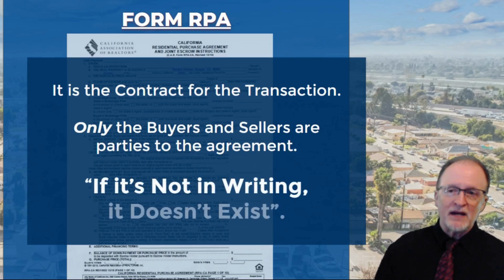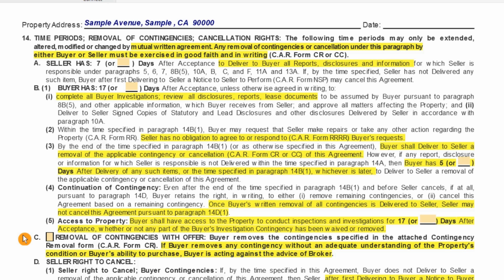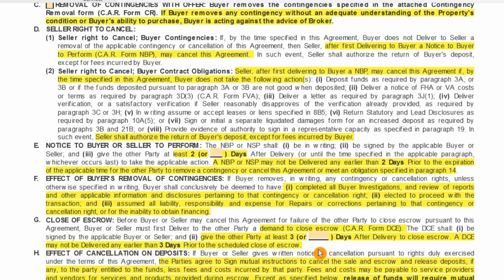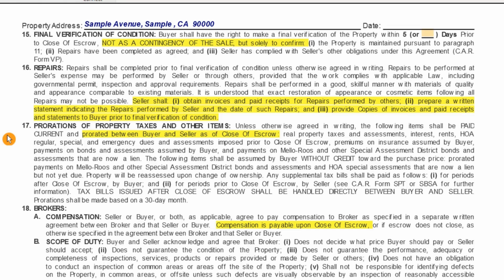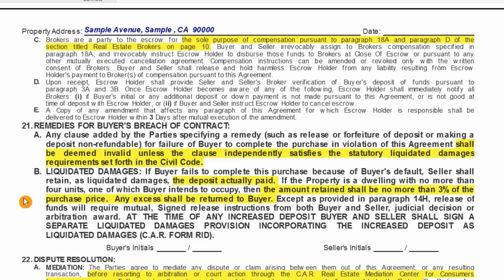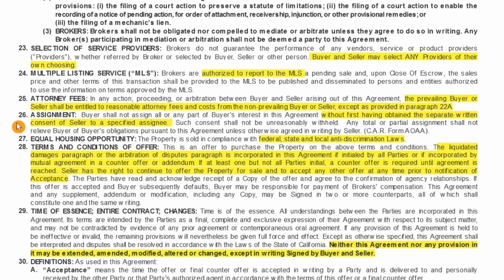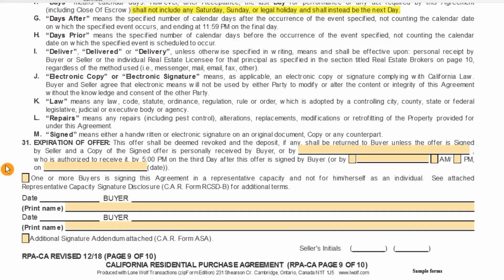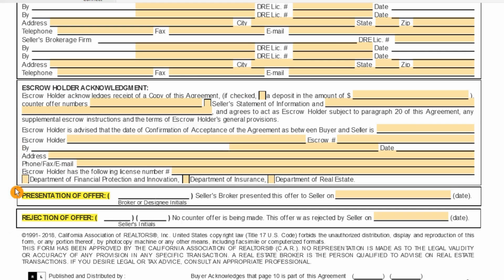California Real Estate Purchase Agreement Overview - PART FOUR: The rest of the RPA (pages 6-10)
Understanding the California Residential Real Estate purchase agreement
is critical because it literally lays the foundation for the entire sales transaction!

This is part FOUR in the series. It starts with Page Six and covers the rest of the RPA in detail!

Be sure to let me know if you have any questions or comments!
Enter My Monthly DreamSweeps Sweepstakes!